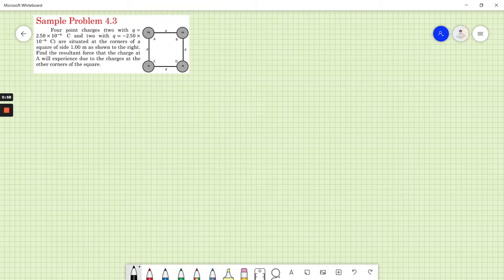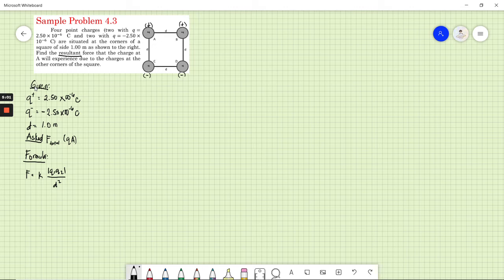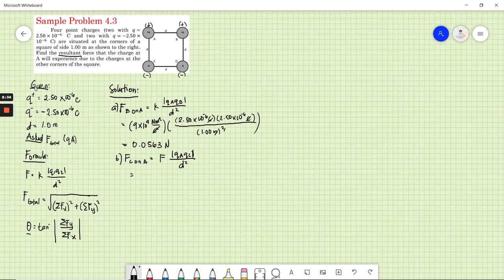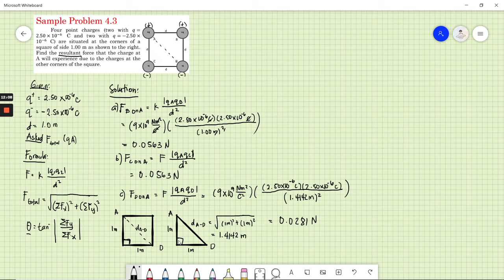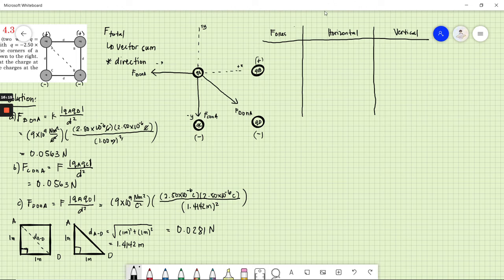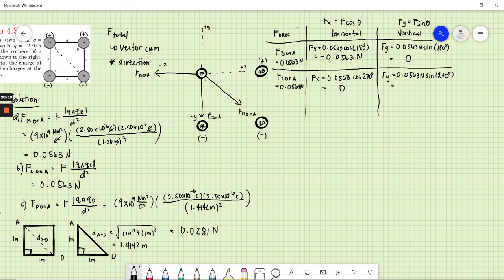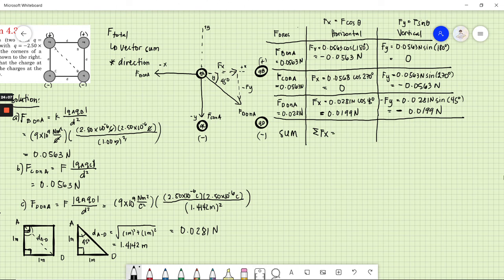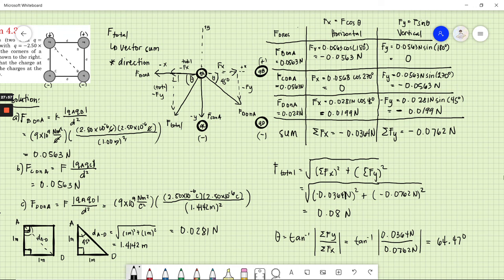GenPhys2 Lesson 4: Superposition Principle (Part 3)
Continuation of the discussion of coulomb's law and how to use superposition principle in solving problems problems with more than two point charges